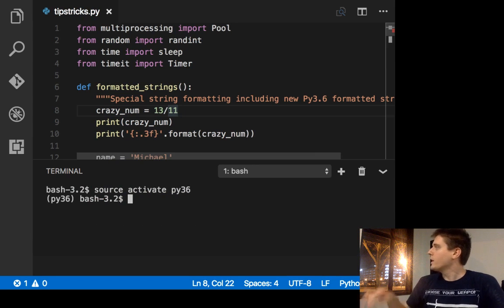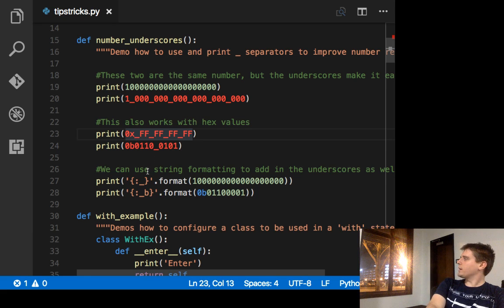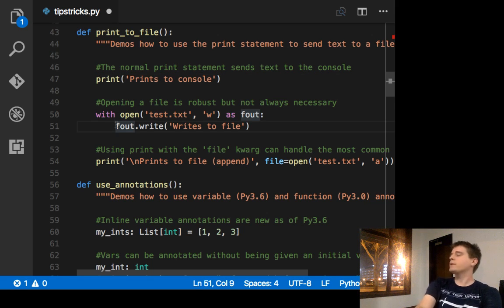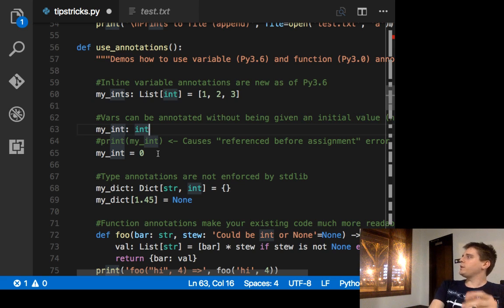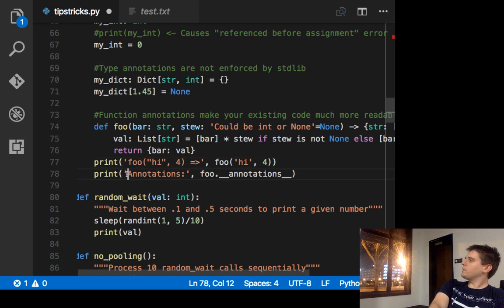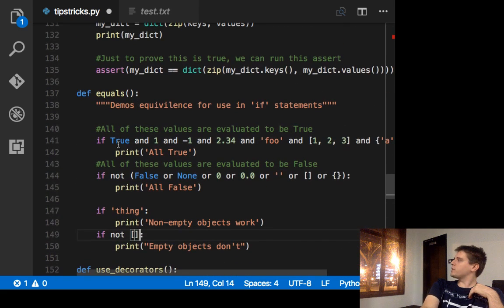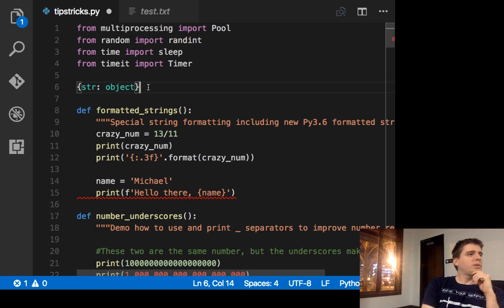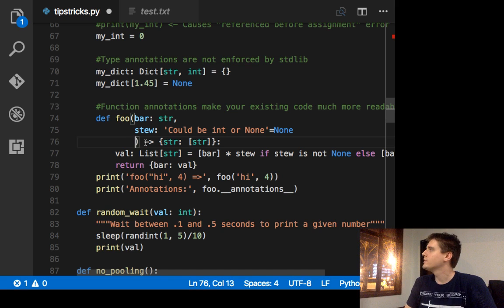Build Accessible Applications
Mike Fox talks about developing accessible applications and design considerations.

Sorry for the poor quality on this one. I failed to realize that the scene was setup incorrectly. The discussion is really good though